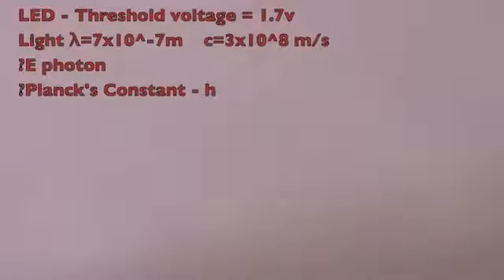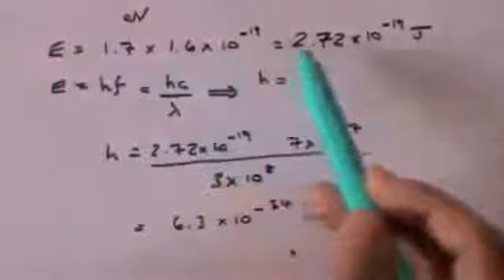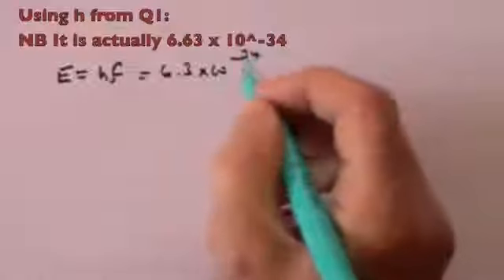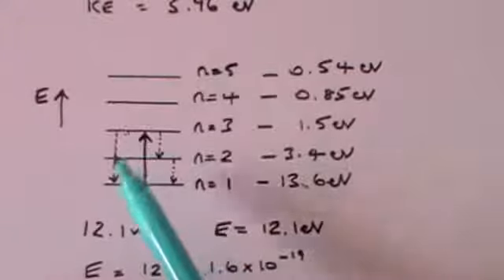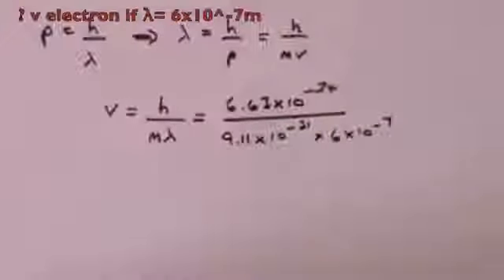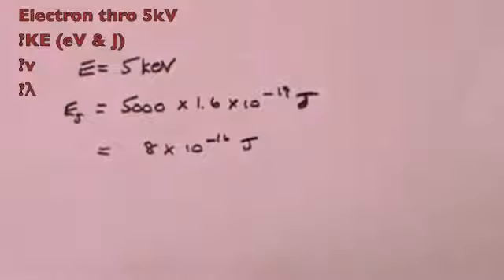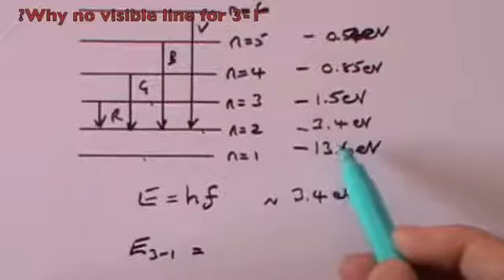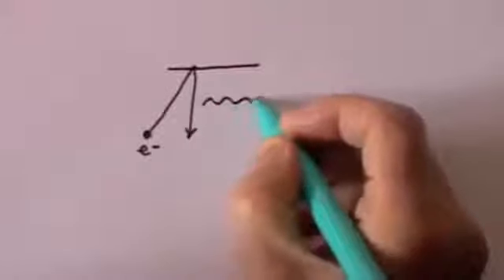AS Physics Exam Questions: Quantum Phenomena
Examples of exam questions at Physics AS level for Quantum Phenomena covering Edexcel, AQA and OCR material.

Examples of exam questions at Physics A2 level for Quantum, Nuclear, Particles covering Edexcel, AQA and OCR material.

Worked examples of typical questions set for AS and A2 level Physics exams.

Examples of exam questions at Physics AS level for Waves covering Edexcel, AQA and OCR material.